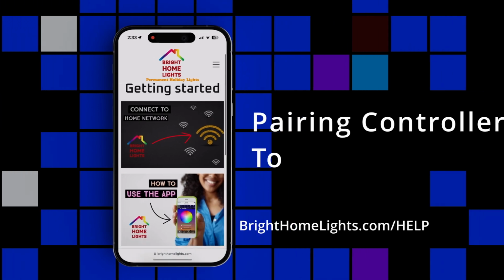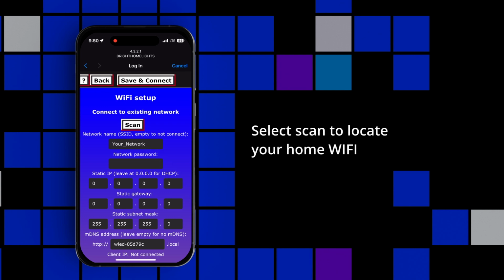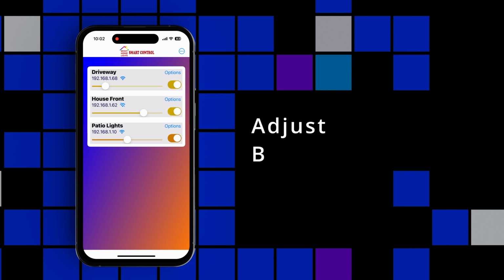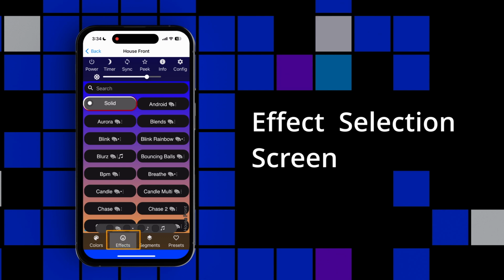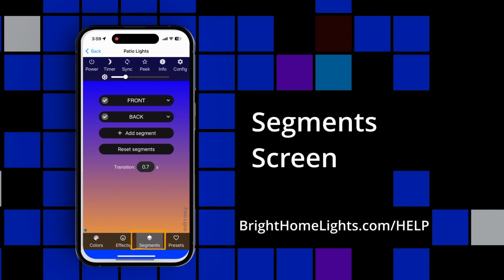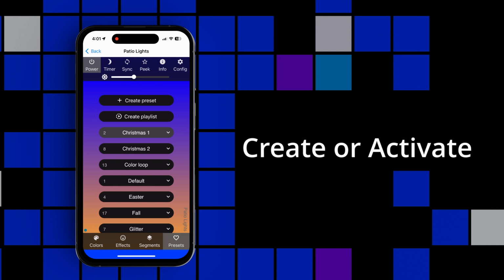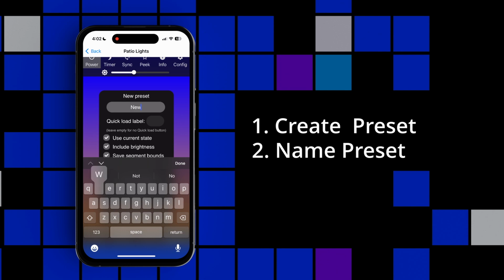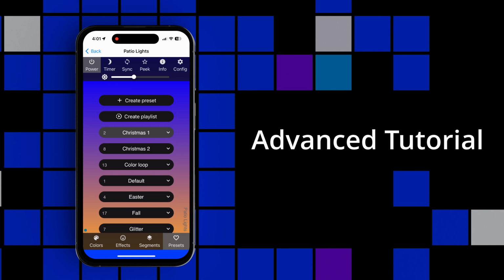Bright Home APP - Permanent LED - Simple Tutorial - WLED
This videos features a simple guide on how to use the Bright Home App for control of your permanent lighting installation . This software is based on WLED used to control multiple LEDs.

✅Smart app controller
✅Automated schedules
✅Customized effects
✅Customized tracks
✅Smart home assistant
✅Light show capable

00:00 Introduction
00:44 Device Selection
01:03 Color Selection
01:17 Effect Selection
01:43 Segments
01:57 Presets
02:41 Playlist